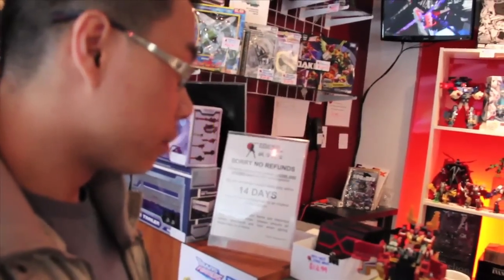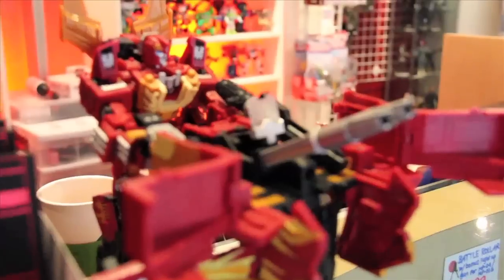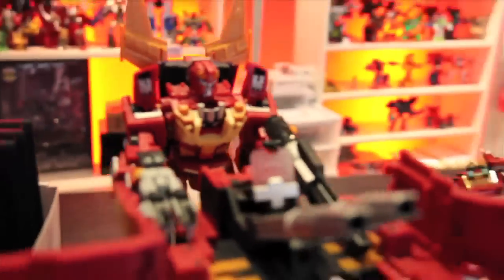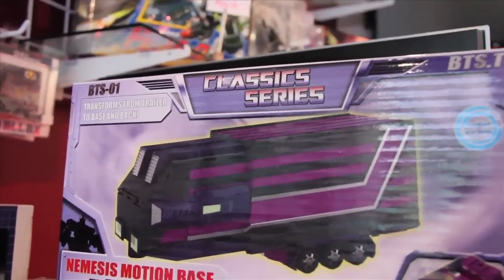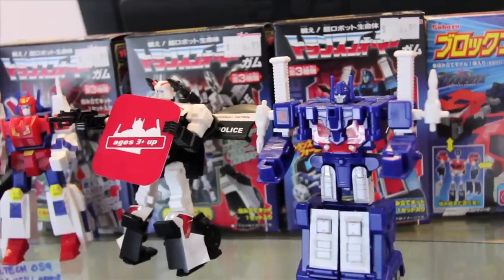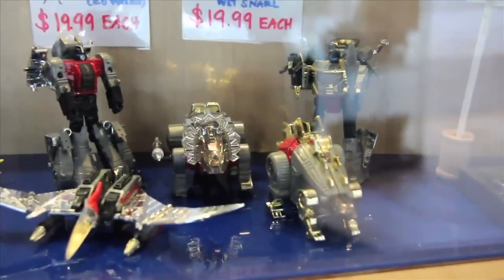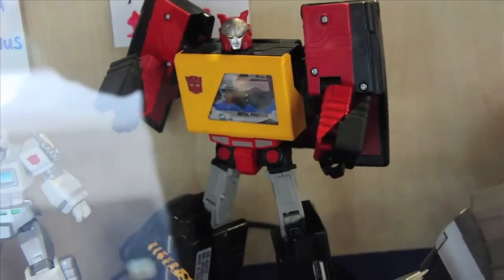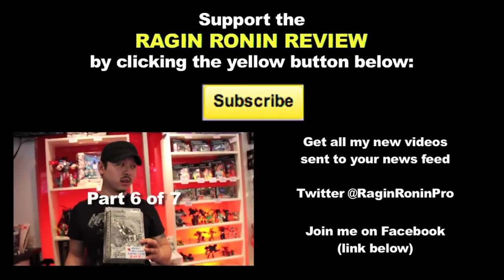Transformers store visit Part 5 of 7 - Fansproject and other 3rd party TFs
I take a look at the third party Transformers toys and accessories.